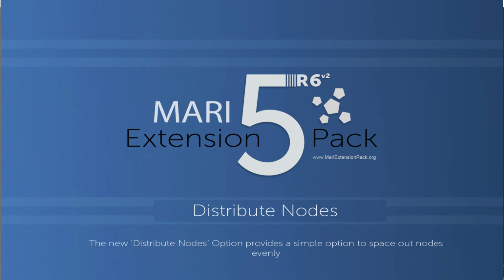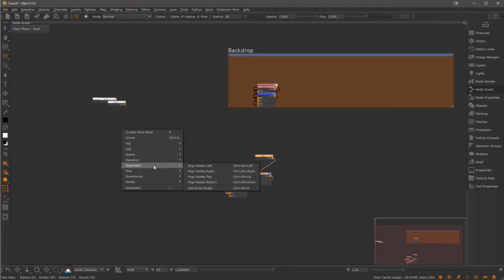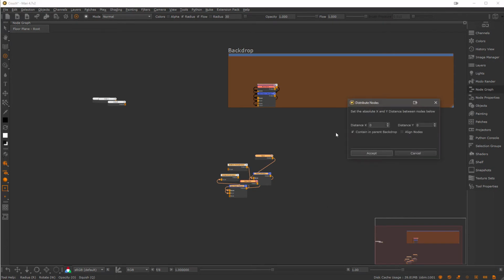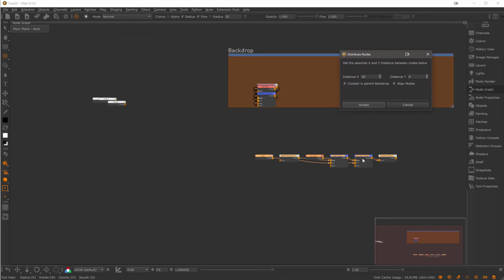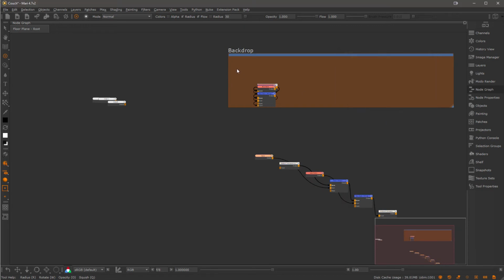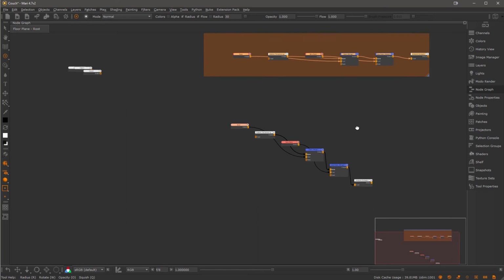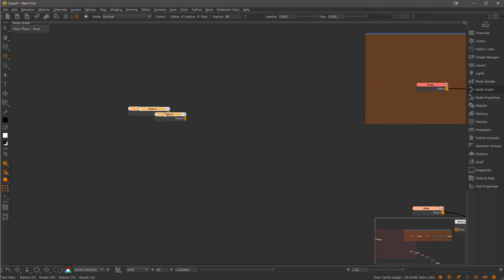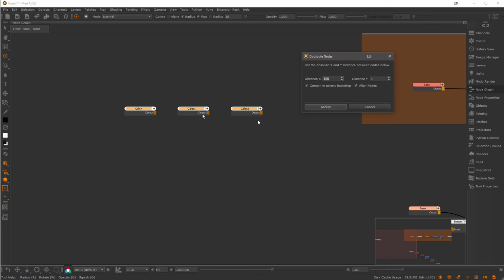Distribute Nodes | Mari Extension Pack 5 R6v2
A short intro to the new 'Distribute Nodes' Feature introduced in Mari Extension Pack 5 R6v2.